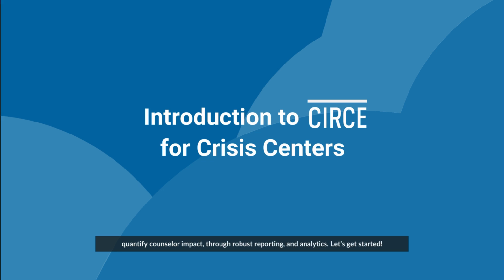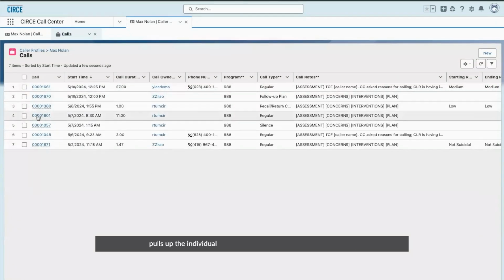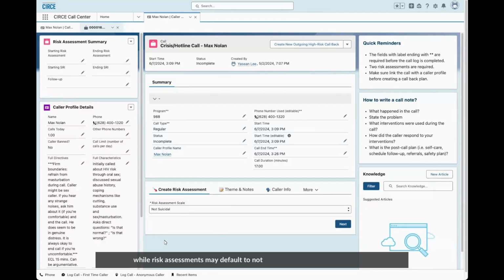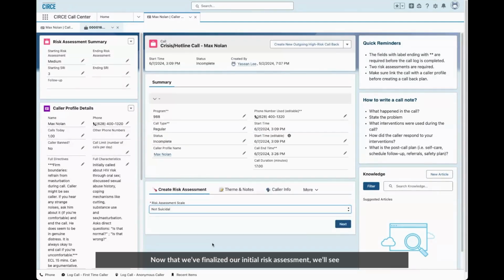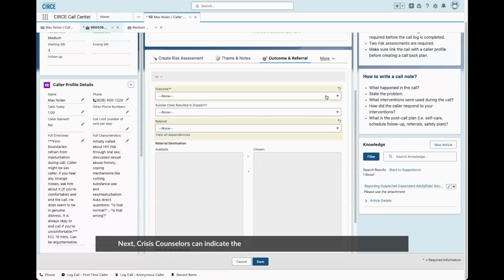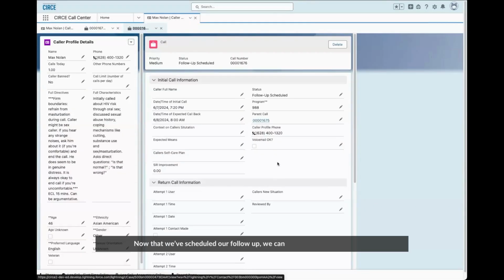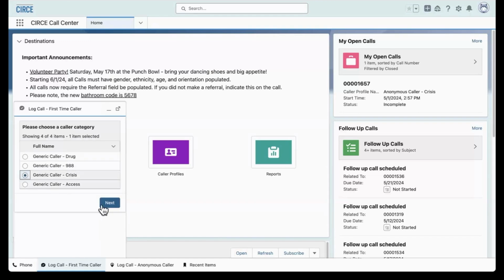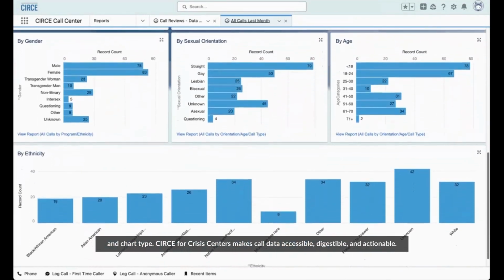CIRCE Crisis Center Demo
In this CIRCE Technology and Research demo, we will discuss how the CIRCE system empowers counselors with an easy-to-use documentation tooling and call integration.